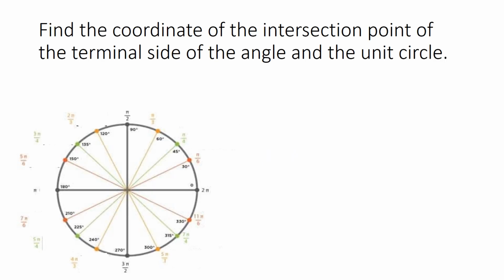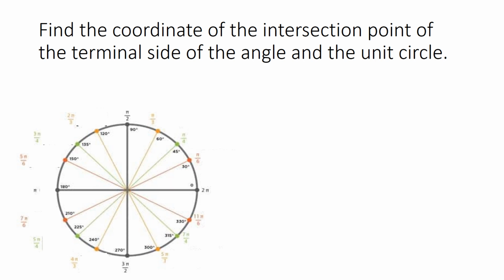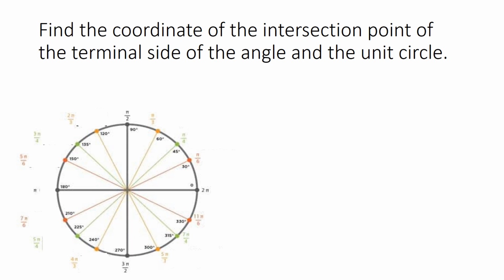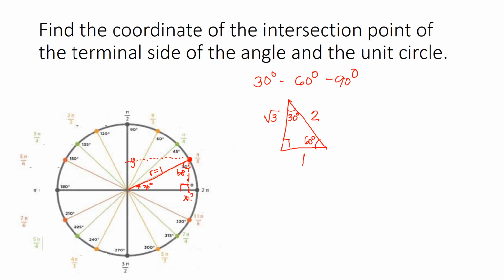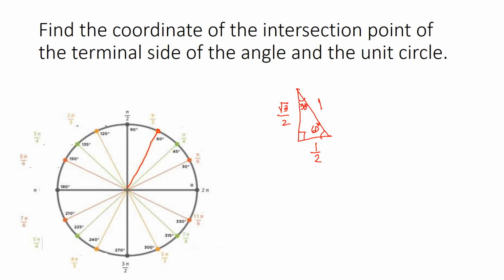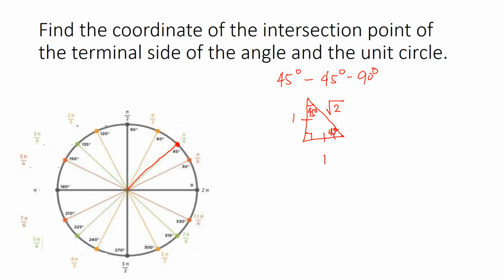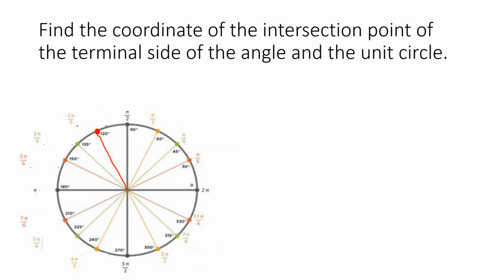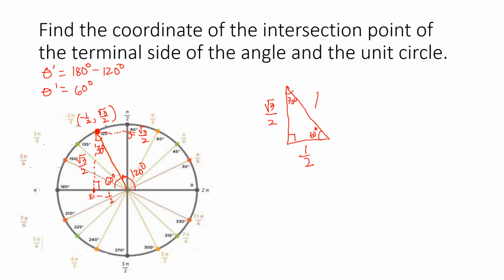Unraveling the Unit Circle: Finding Coordinates of Intersection Points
Dive into the world of trigonometry with this comprehensive video on the unit circle. We'll break down the concept of the unit circle, a circle with a radius of 1 centered at the origin, and explore how it relates to trigonometric functions.

Key Topics Covered:

What is a Unit Circle?
Definition and properties of a unit circle
Relationship between the unit circle and trigonometric functions (sine, cosine, tangent)
Angles and Radians:
Converting degrees to radians and vice versa
Understanding positive and negative angles
Finding Coordinates of Intersection Points:
Step-by-step process to determine the coordinates of the point where the terminal side of an angle intersects the unit circle
Utilizing special angles (30°, 45°, 60°) and their corresponding coordinates
Employing reference angles to find coordinates in different quadrants
Visualizations and Examples:
Clear diagrams and animations to illustrate concepts
Real-world applications of the unit circle in various fields
Target Audience:

High school and college students studying trigonometry
Anyone interested in learning about the fundamentals of trigonometry
Teachers and educators looking for engaging visual aids
Call to Action: